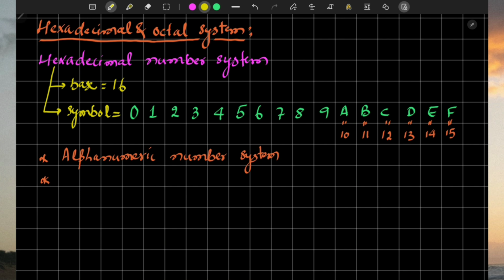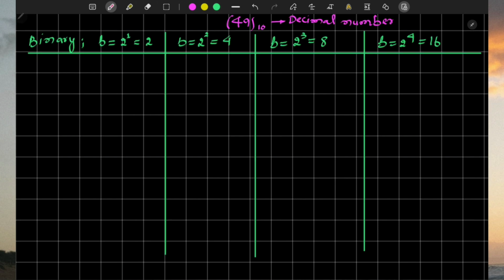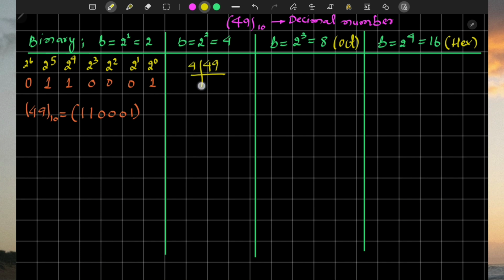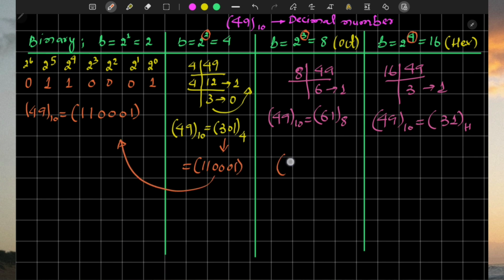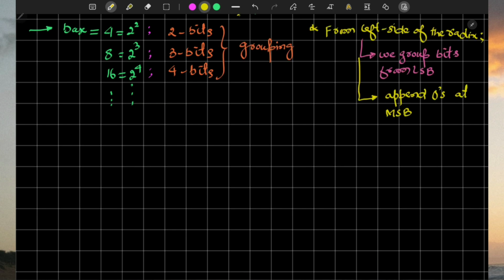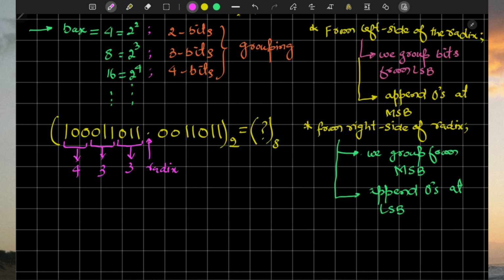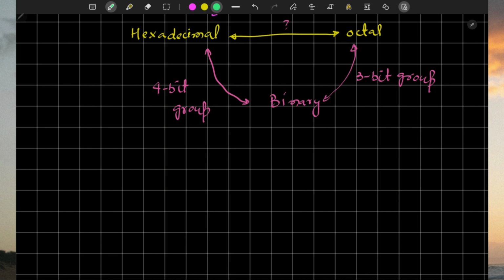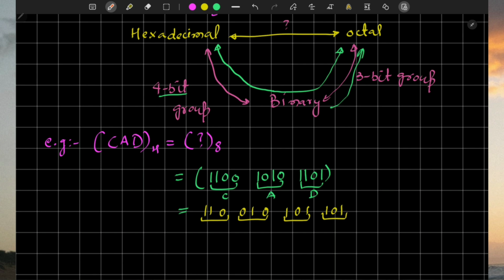06 Hexadecimal and octal number conversions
06 Hexadecimal and octal number conversions